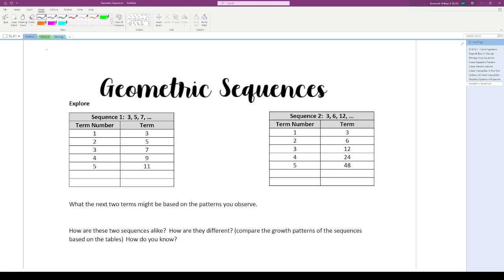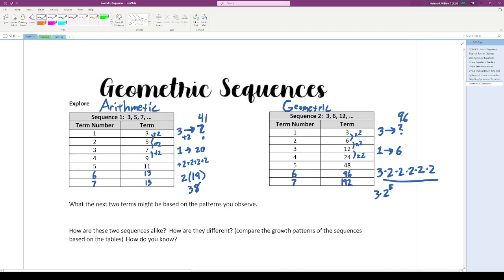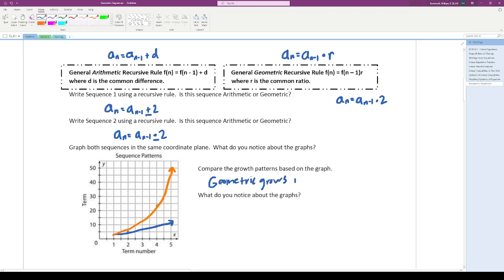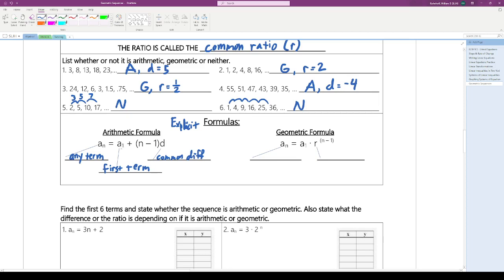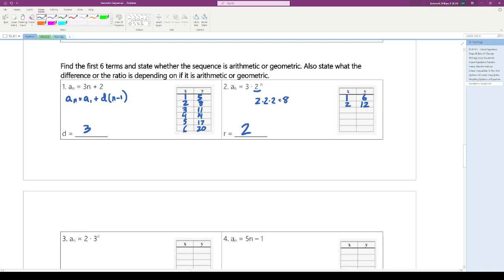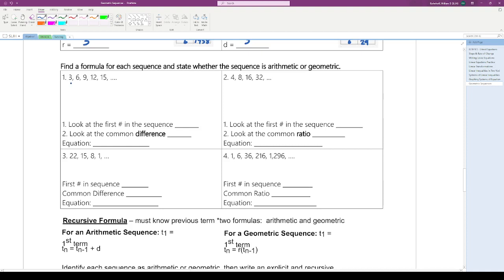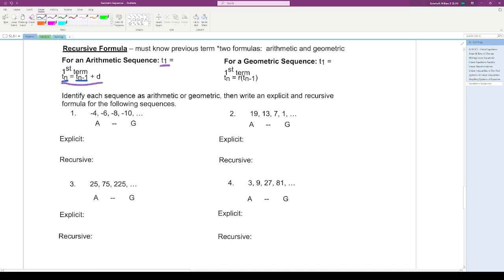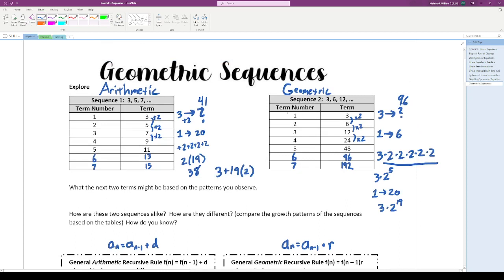2021 11 18 Geometric Sequences Day 1